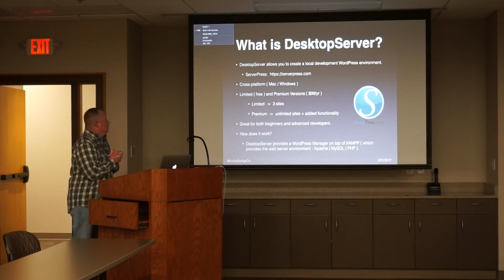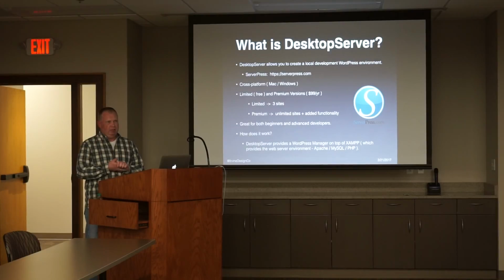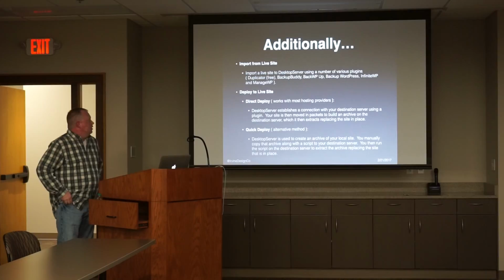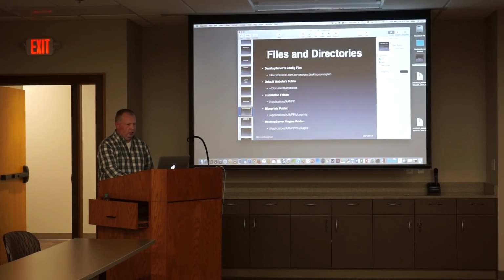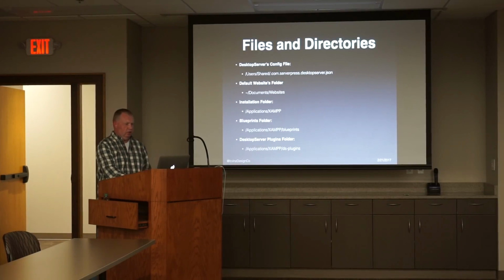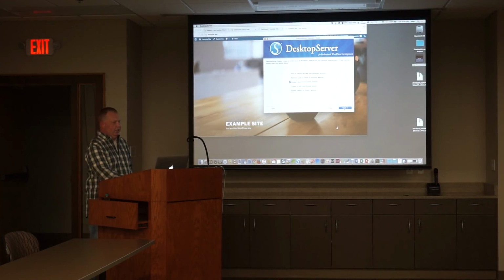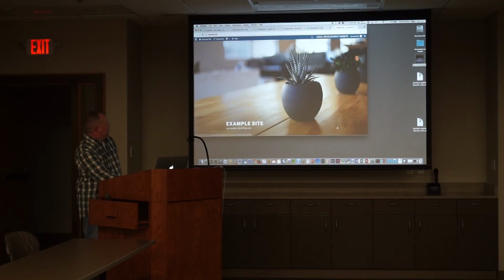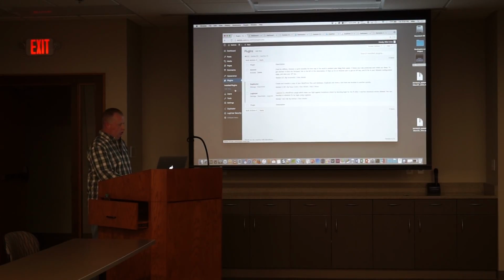Advantages of creating a local development environment with DesktopServer app